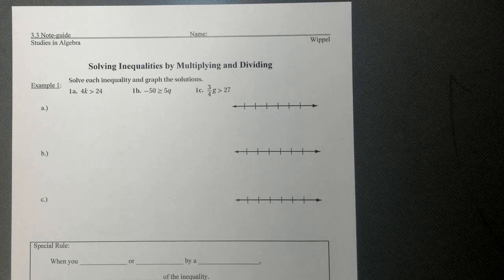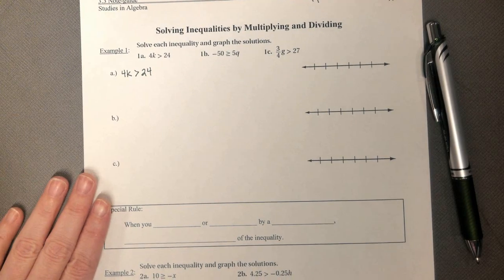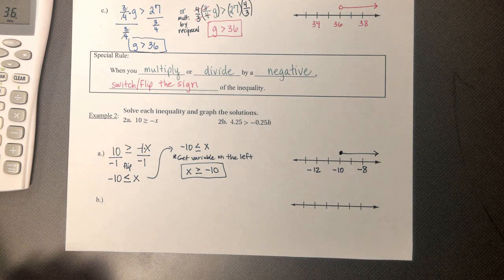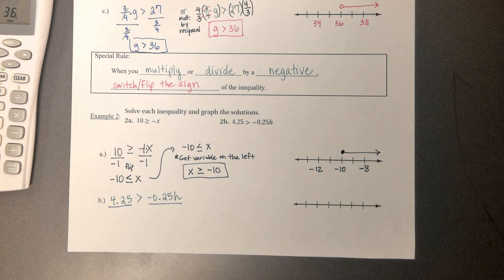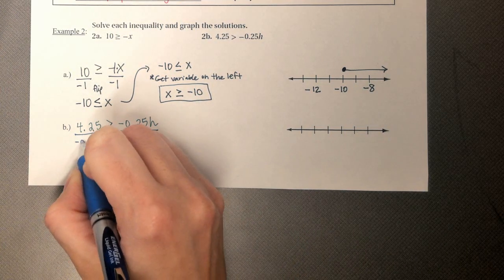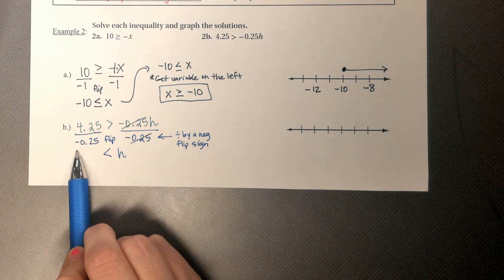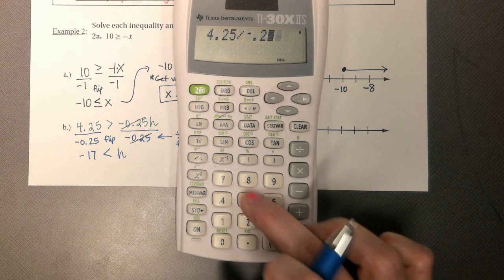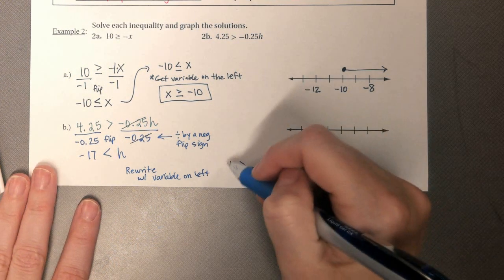3.3 Notes for SIA